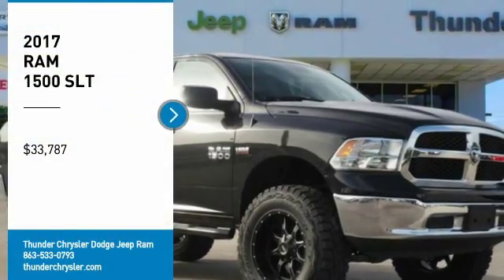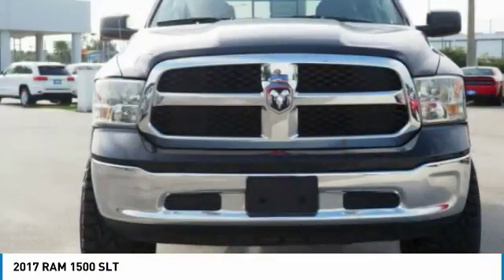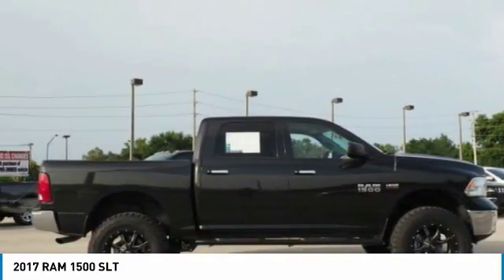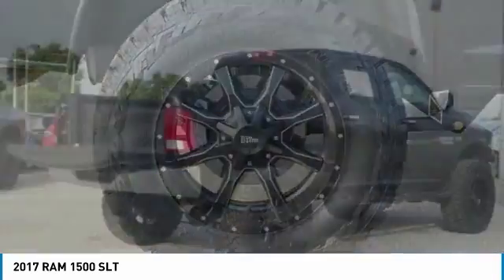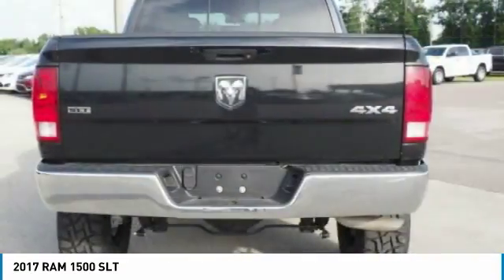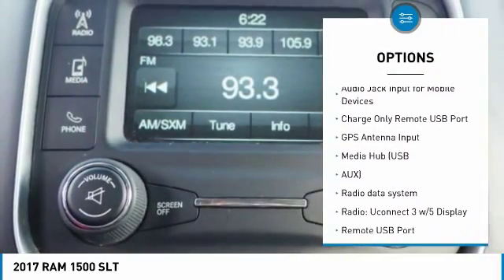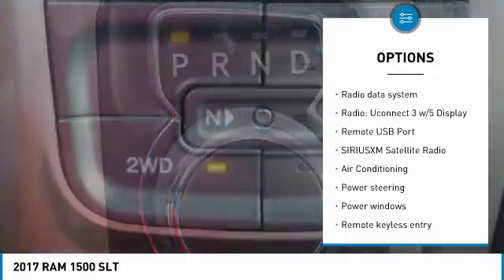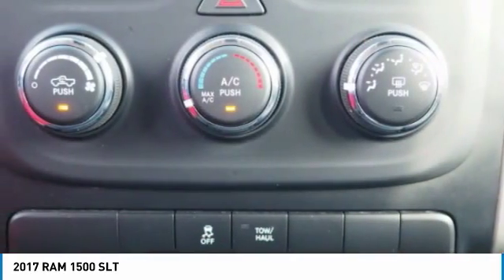2017 RAM 1500 Bartow FL HS623334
2017 RAM 1500 SLT

1425 W. Main St.

* 5.7 LITER 8 Cylinder engine *    * 2017 ** RAM * * 1500 * * SLT *  When you're ready for an automotive upgrade, try this 2017 RAM 1500 SLT on for size, which features a stability control.  It has a sleek black exterior and a diesel gray/black interior.  This one's a keeper. It has a crash test safety rating of 4 out of 5 stars.  Don't wait until it is too late!